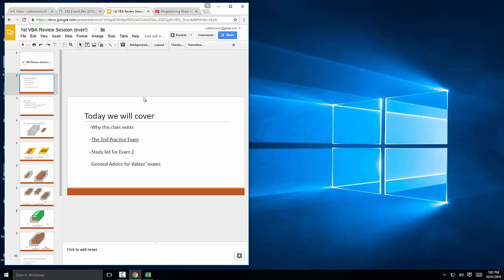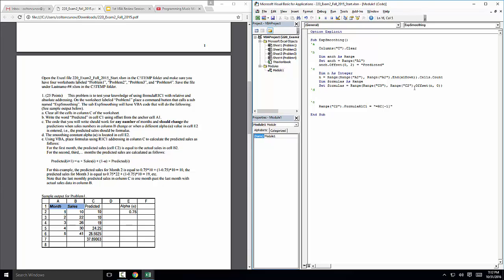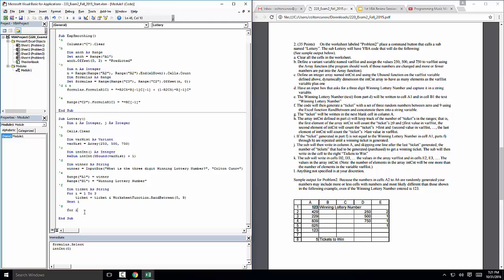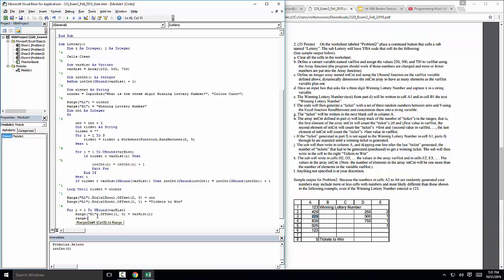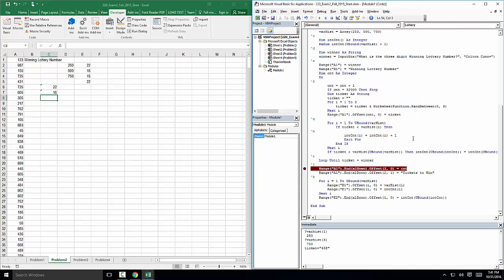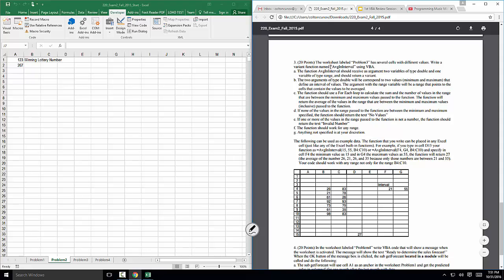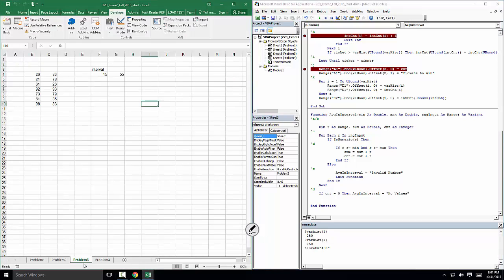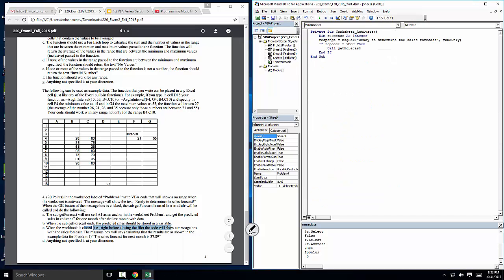ISEN 230 Exam 2 Review Session 10/31/16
Here's what we covered on Monday, 10/31.
I must have hit F10 at some point (which plays/pauses the recording) because all of Problem 4 was cut out. However, you can find tonight's Excel file in the e-mail I sent out, which I imagine will be enough for you to fully comprehend the problem.